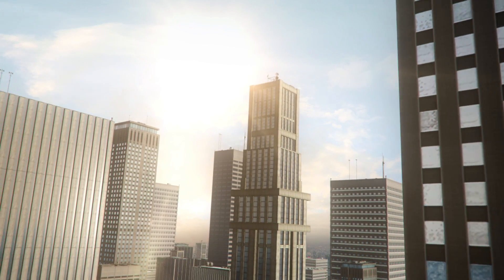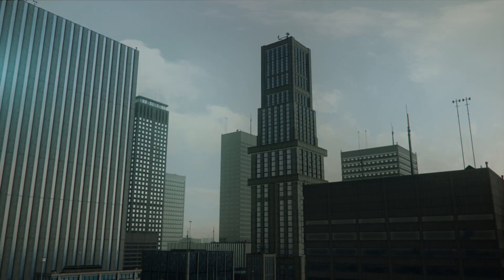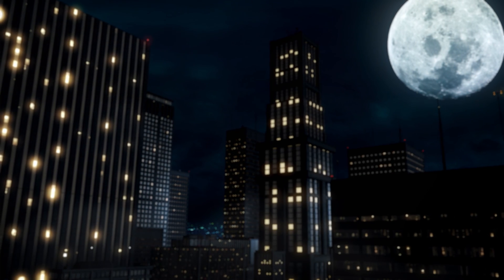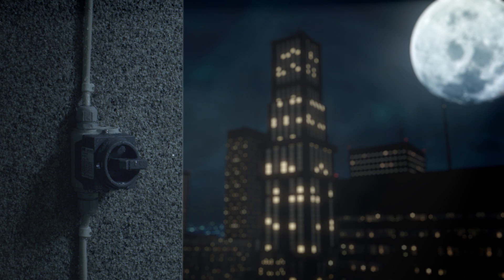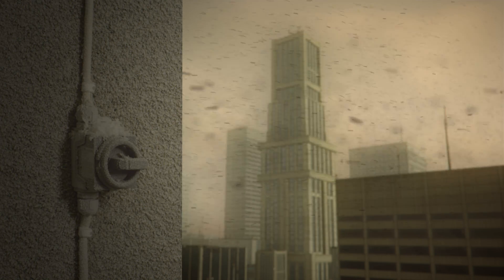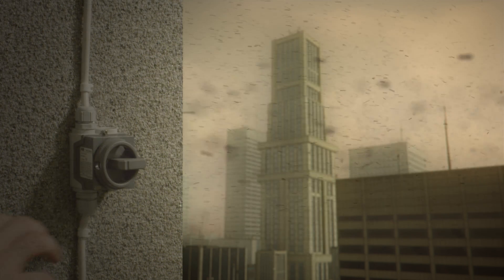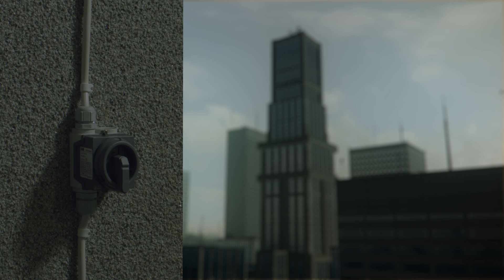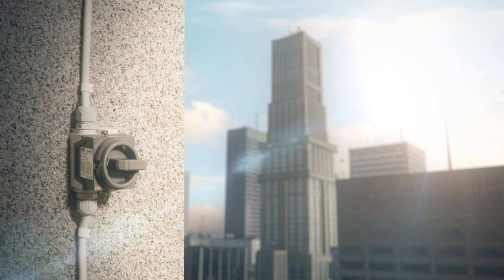ONE20. Enclosed switches for residential and commercial installations.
ONE20 switches from ABB can be used as main switches or for local isolation in various applications, such as HVAC, residential water pumps and heat pumps or commercial lighting.
The only enclosed switch you’ll ever need. It’s as simple as that.